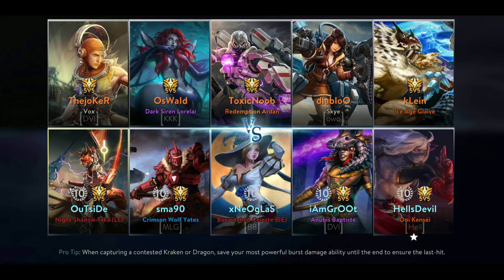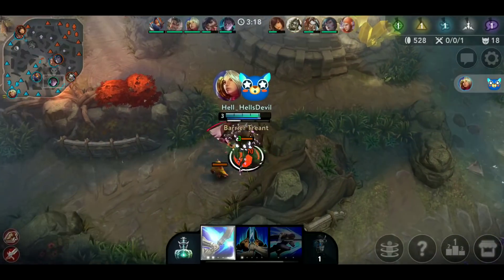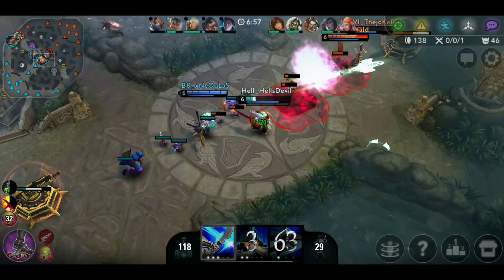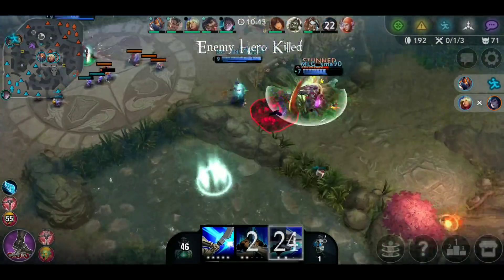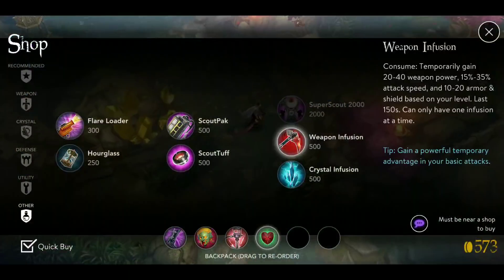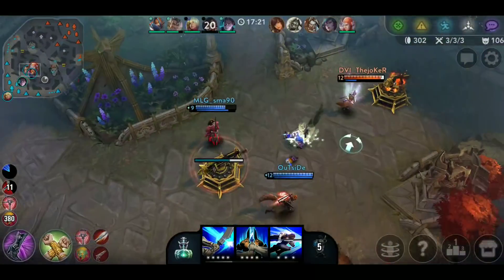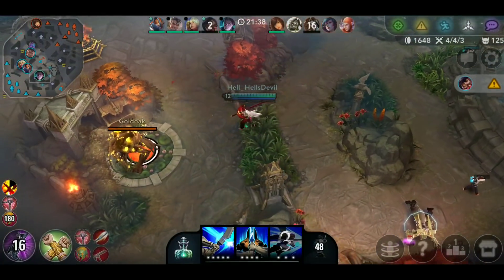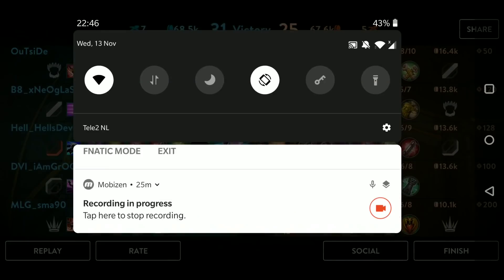Kensei Against VG GOLD!!! Vainglory 5v5